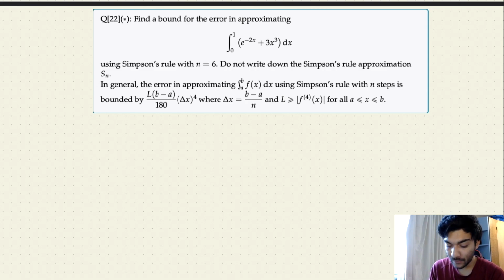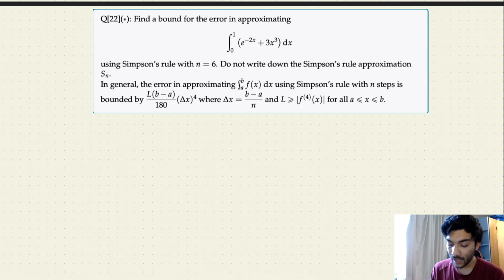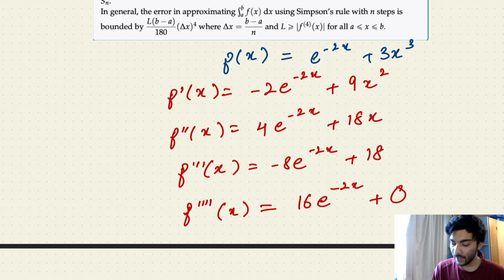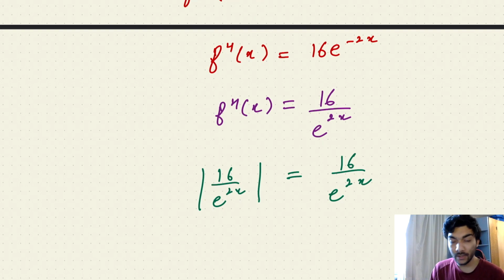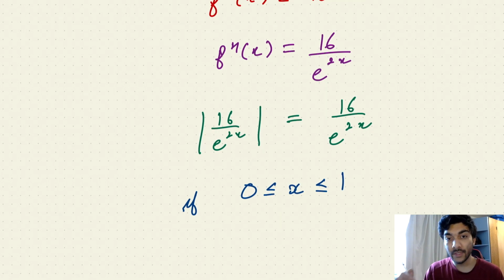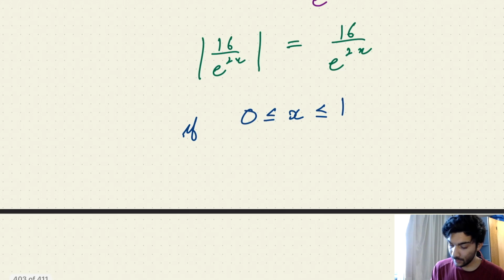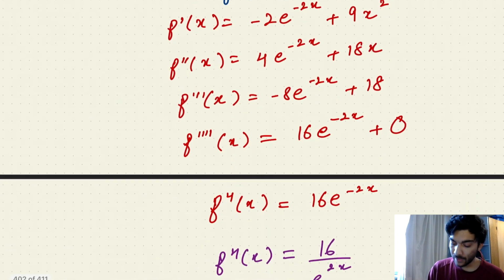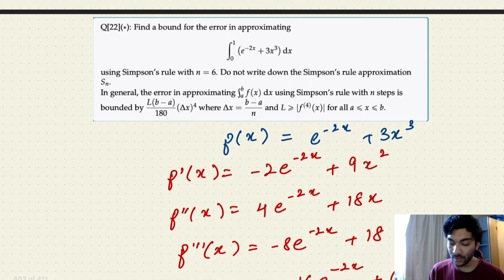Mastering the Simpson's Rule: Calculating Maximum Error in Integral Approximations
Mastering Simpson's Rule involves not only understanding how to use it for approximating definite integrals but also how to calculate the maximum error in these approximations. Simpson's Rule is a numerical method that provides an approximation of the definite integral of a function, often more accurate than other simple methods such as the Trapezoidal Rule, especially for functions that are well approximated by parabolas over the integration interval.

Simpson's Rule Overview:

Simpson's Rule is based on the idea that you can approximate the area under a curve (the integral) by fitting parabolas to segments of the curve. The formula for Simpson's Rule for a single segment from \(a\) to \(b\) is given by:

\int_{a}^{b} f(x) dx \approx \frac{b-a}{6} [f(a) + 4f\left(\frac{a+b}{2}\right) + f(b)]

This formula is derived by integrating the quadratic polynomial that interpolates the function \(f(x)\) at the points \(a\), \(\frac{a+b}{2}\), and \(b\).

For better accuracy over a wider interval, the interval \([a, b]\) is divided into \(n\) even subintervals (with \(n\) being an even number), and Simpson's Rule is applied to each pair of subintervals.

Error Estimation in Simpson's Rule:

The accuracy of Simpson's Rule is generally very good, but it is important to be able to estimate the error of approximation. The error formula for Simpson's Rule helps in understanding how the approximation might deviate from the true value of the integral. The error \(E\) of using Simpson's Rule can be estimated by:

for some \(\xi\) in \([a, b]\), where \(f^{(4)}\) is the fourth derivative of \(f(x)\). This error estimate indicates that the error depends on the size of the fourth derivative of the function over the interval being integrated. If the fourth derivative is large in magnitude, the error may be significant; however, if the fourth derivative is small or zero (as in the case of a cubic polynomial, where Simpson's Rule is exact), the error will be minimal.

Mastering Error Calculation:

To master the calculation of maximum error in integral approximations using Simpson's Rule, one must follow these steps:

1. Understand the function: Analyze the function to be integrated to identify any peculiarities, such as points of inflection, which might affect the magnitude of higher derivatives.

2. Calculate or estimate the fourth derivative: Find the fourth derivative of the function analytically if possible. If the function is too complex, consider numerical methods or software tools to estimate the maximum value of the fourth derivative over the interval.

3. Apply the error formula: Use the maximum value of the fourth derivative in the error estimation formula. This requires knowing the interval \([a, b]\) and the number of subintervals \(n\).

4. Adjust the number of subintervals: Based on the desired accuracy and the error estimate, adjust the number of subintervals \(n\). Increasing \(n\) will decrease the error, as it is inversely proportional to \(n^4\).

Mastering these aspects of Simpson's Rule not only enhances your ability to accurately approximate integrals but also provides a deeper understanding of the behavior of functions and the impact of higher derivatives on numerical approximations.

Happy Calculating!